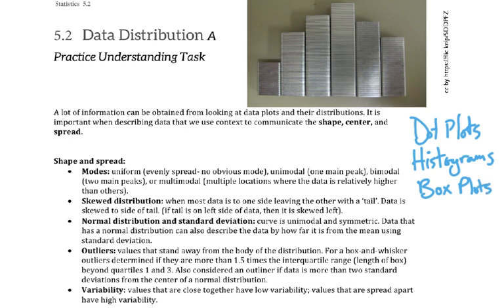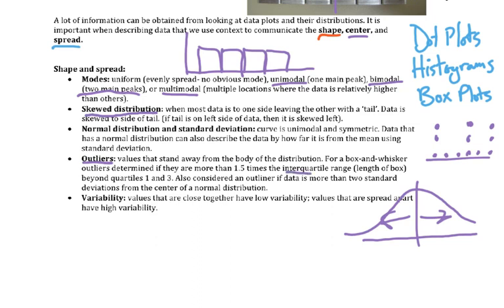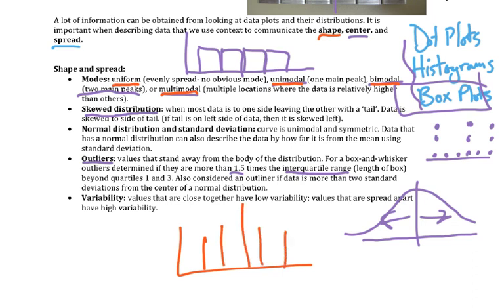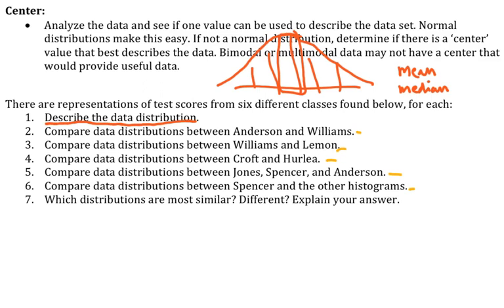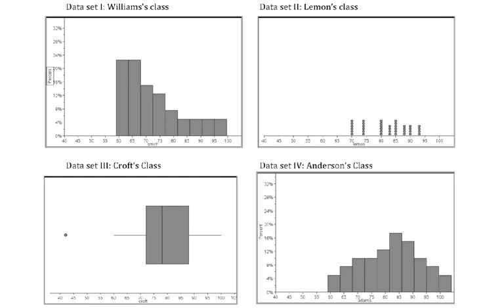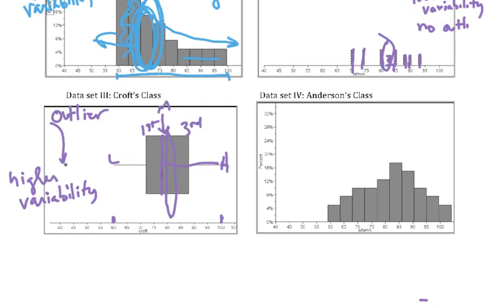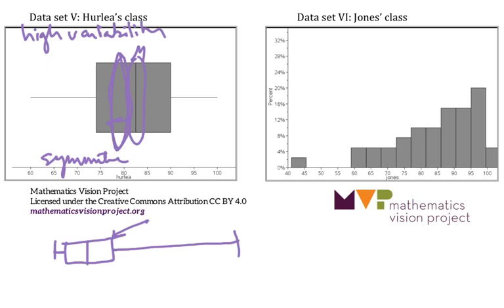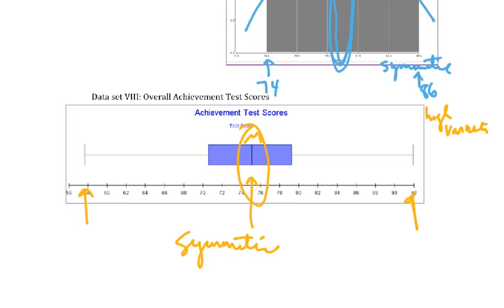Math 1 Statistics 5 2 Task